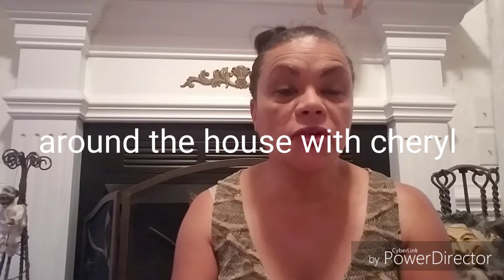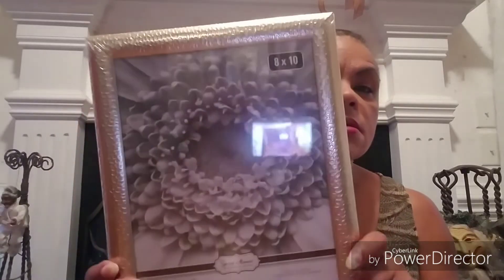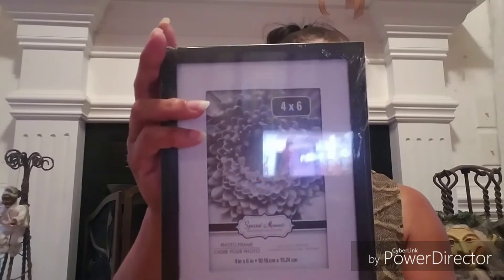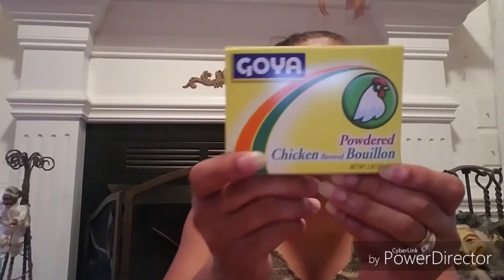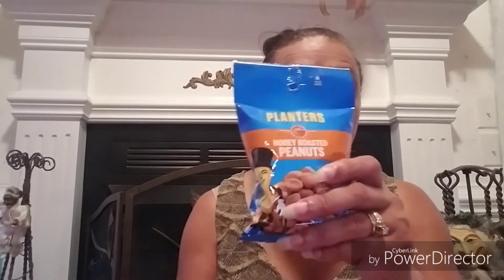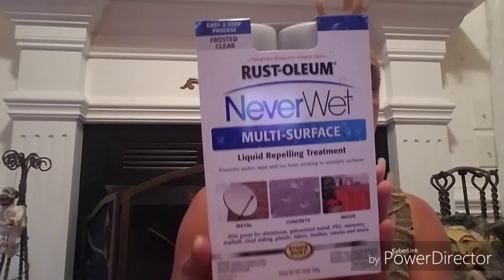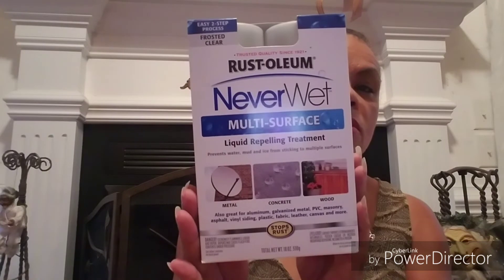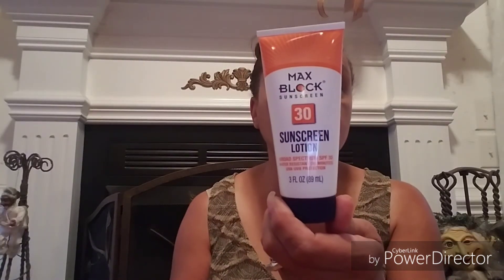Dollar Tree Haul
In this episode, I share my newest finds at my Dollar Tree.